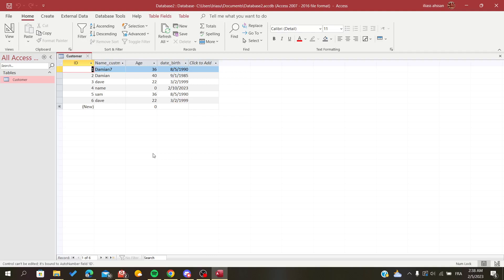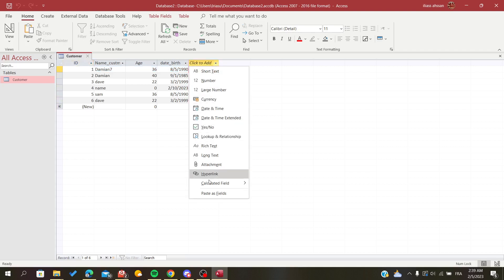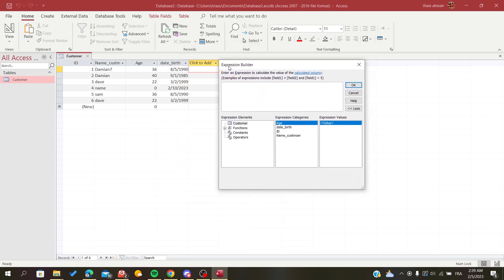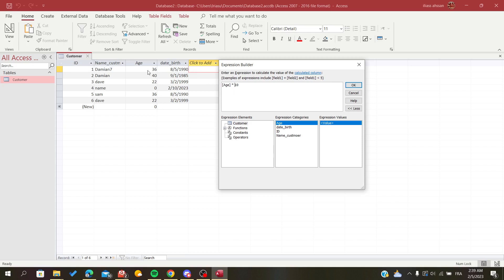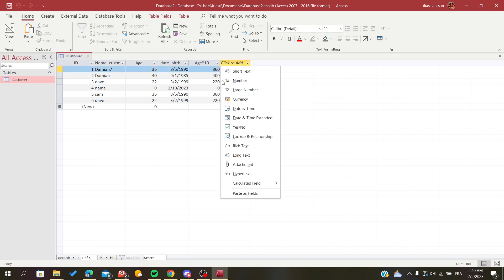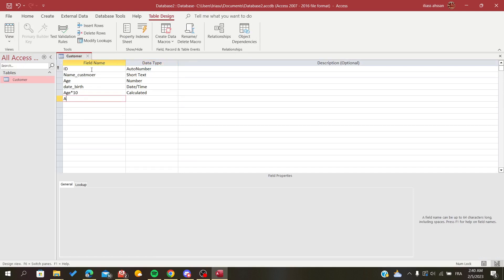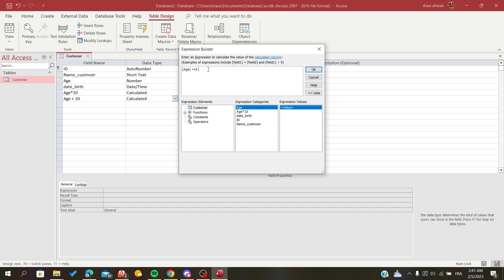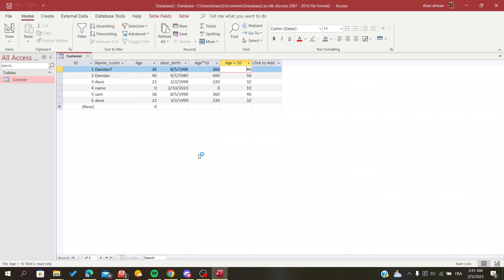How To Add A Calculated Field Microsoft Access Tutorial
Today we talk about add a calculated field,calculated field,add a calculated field ms access,calculated fields